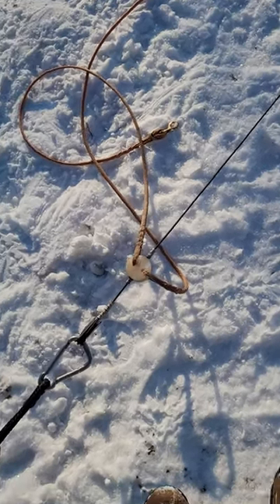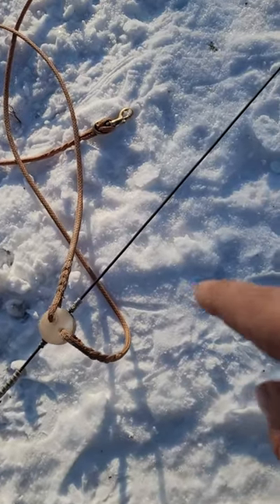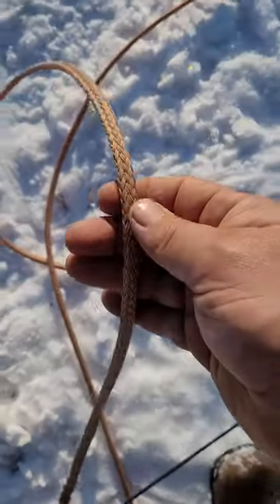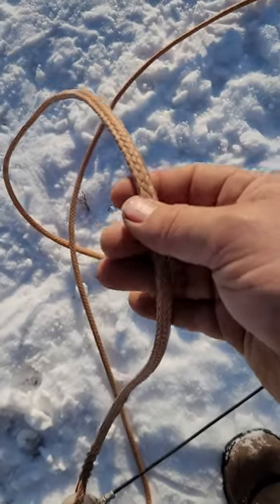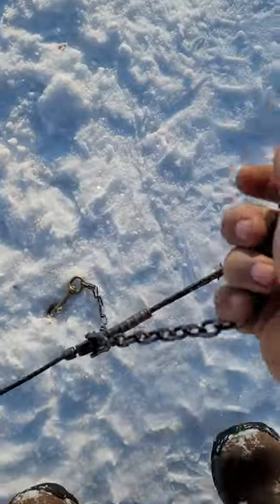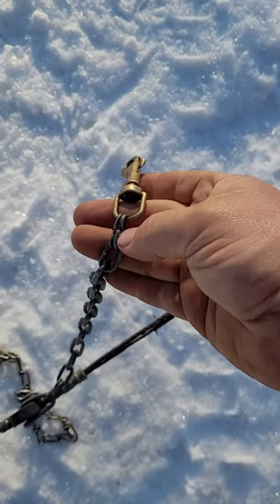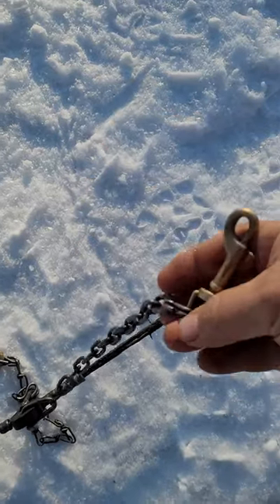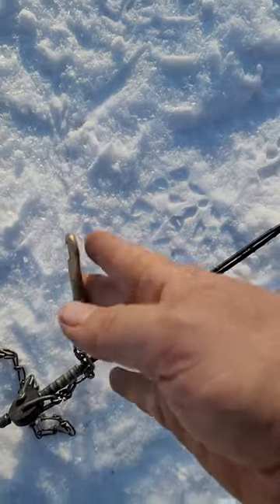Gangline Details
For more information on Endurance Kennels LLC, dog sled rides and tours in Duluth, MN, endurance hounds, and eurohounds, how to build dog houses and make ganglines, visit our